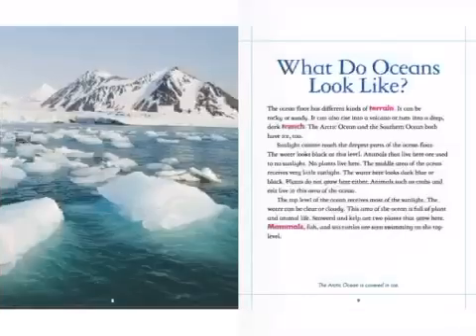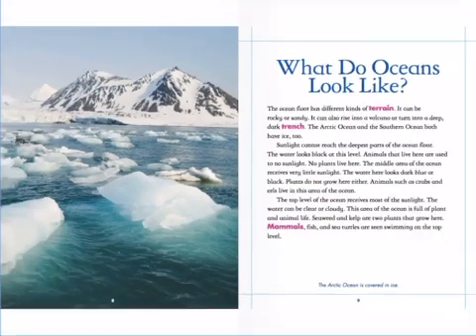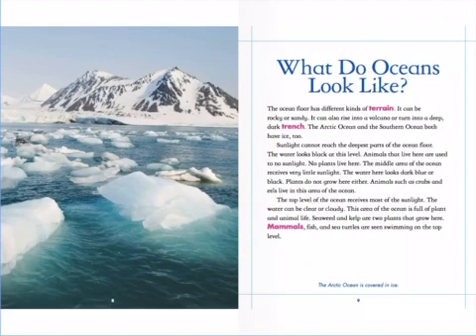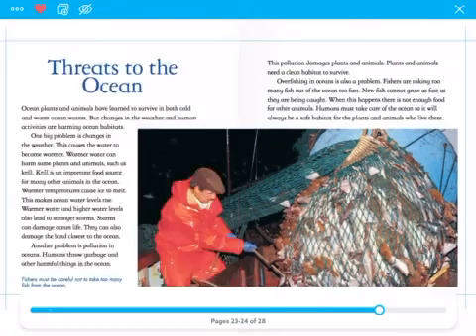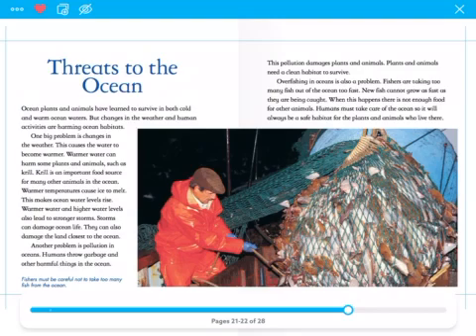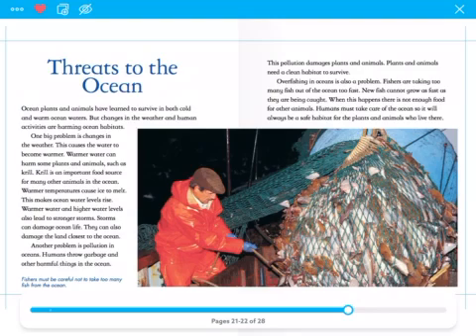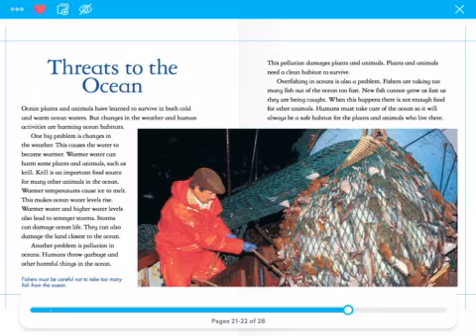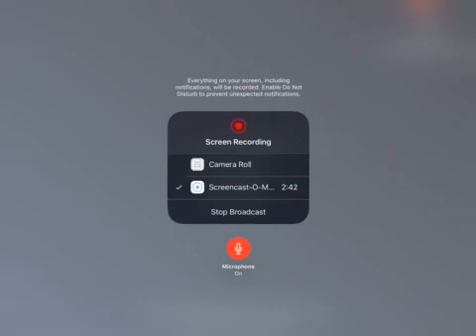Ocean Habitat Part 2